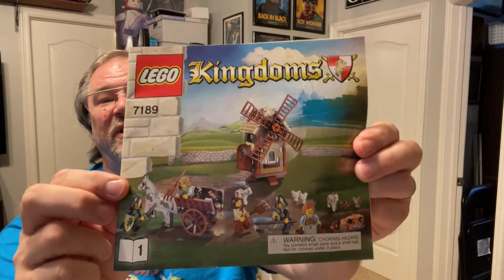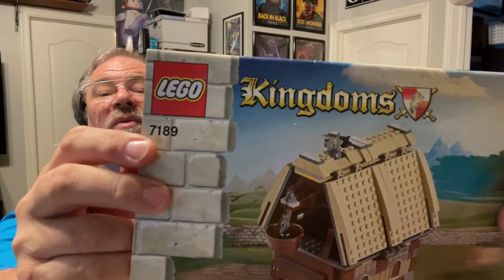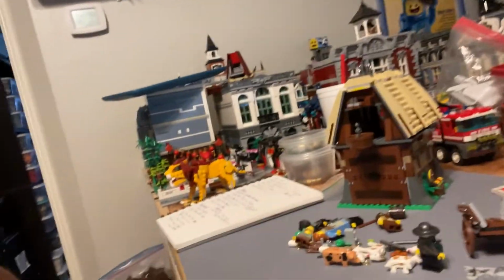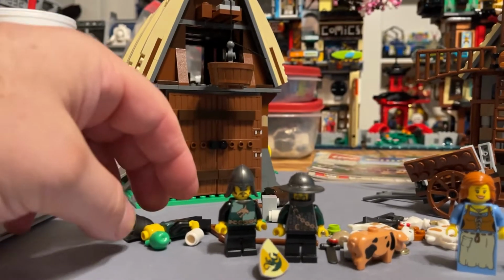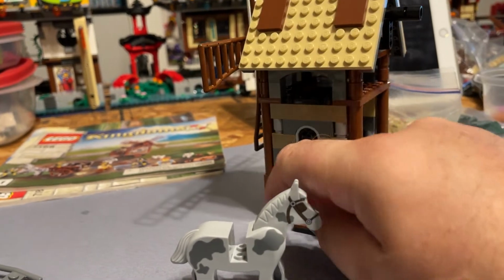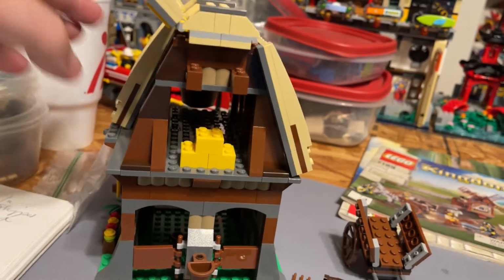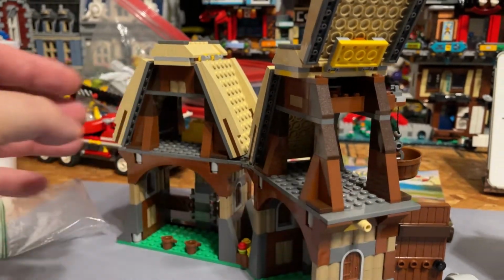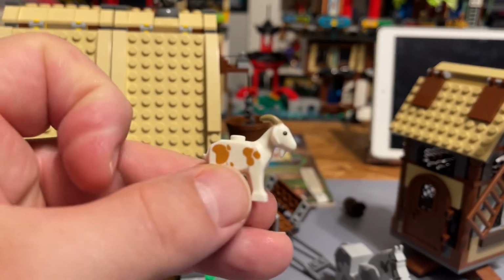Lego® Goats, the real holy grail for AFOLS?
Welcome to Tim's Brick Adventures where I share videos about my passion for all things Lego®. In this video I am reviewing Kingdoms set 7189 Mill Village Raid from 2011. Yes it is the one with the goats. No kidding around! Yes, I know that is bad. Enjoy!

I have a new online store where you can purchase shirts and other fun items with the Tim's Brick Adventures if you want to support my channel and share the love.

I have been invited on several fun live streams these last few months and would like to encourage you, my awesome subscribers to watch and support their channels as well.

I have a lot of pictures of conventions and reference photos that I took and you are welcome to use for old west buildings and such. Here is the link to my flickr page to access those photos.

I will review videos as to whether they need to be marked for kids which will turn off the comments so you can reach out to me at these other sources. Irregardless of whether marked, all my videos are Kid friendly.

All views and opinions expressed are mine alone and are not paid for nor coerced in any way or by any other entity.

LEGO® is a trademark of the LEGO® Group of companies which does not sponsor, authorize or endorse this content.